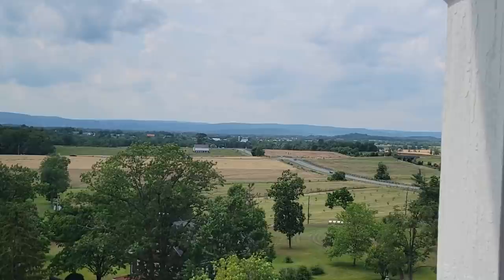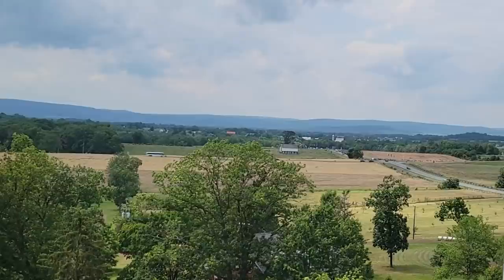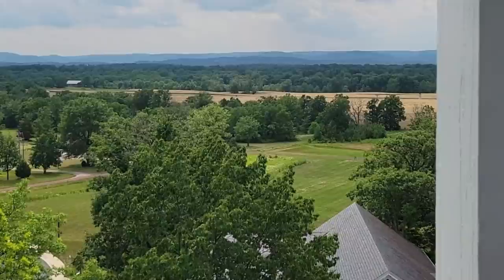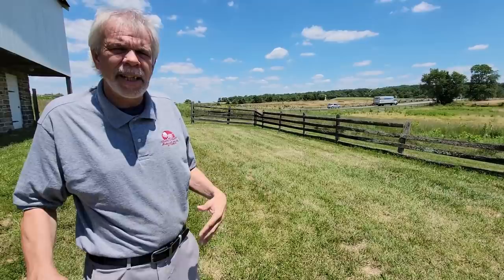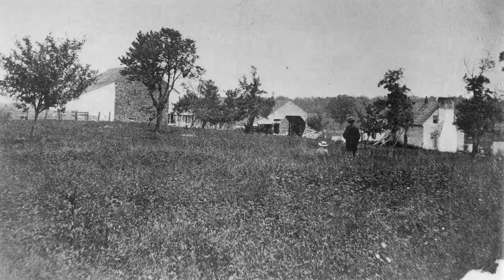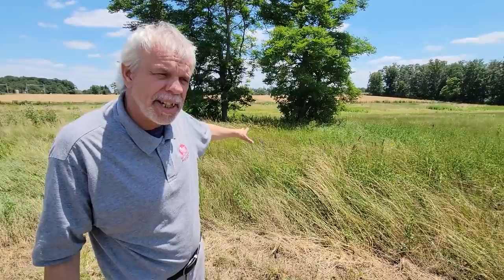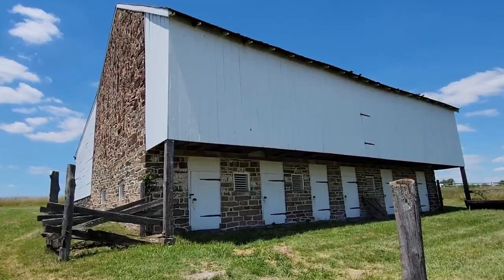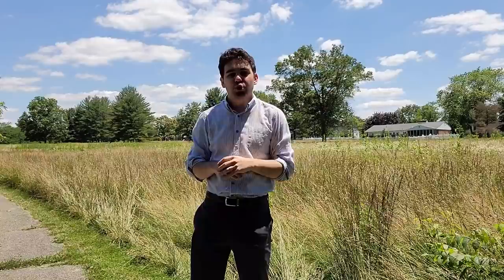Farms of the Gettysburg Battlefield: Day One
With footage from the cupola of the Lutheran Seminary Chapel, we cover three war-torn farms on the first day’s battlefield (McPherson, Harmon, and Herbst) and the families caught in the crossfire.

This video is part of our 2021 Battle of Gettysburg Anniversary Series, "Caught in the Crossfire."